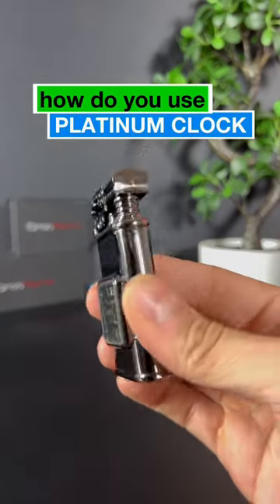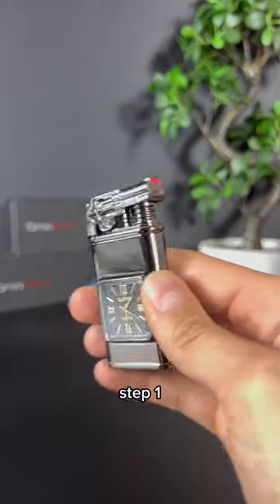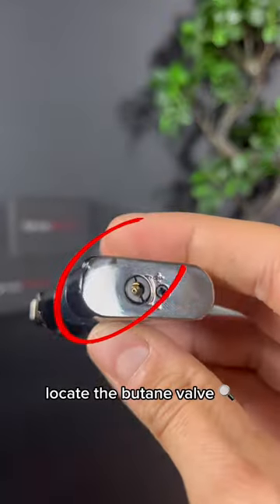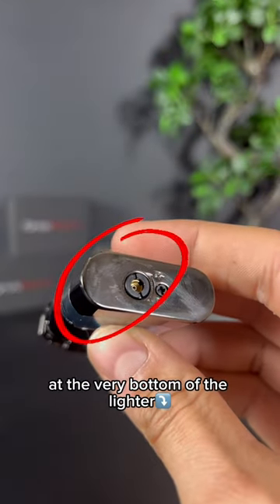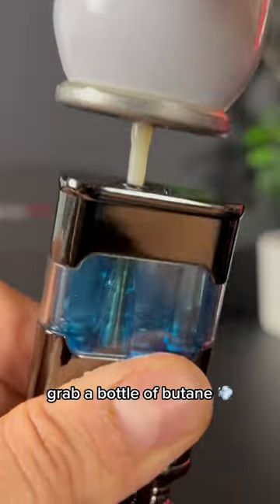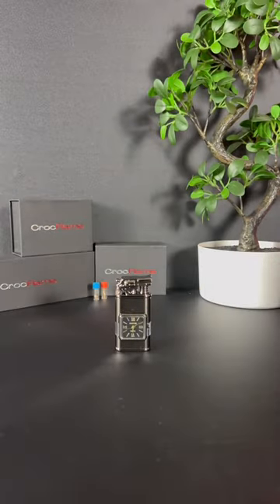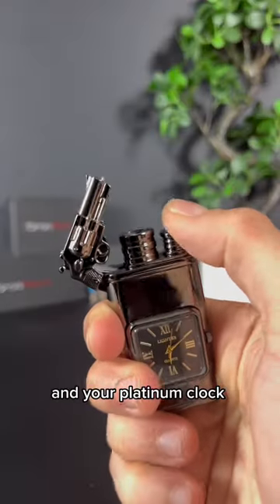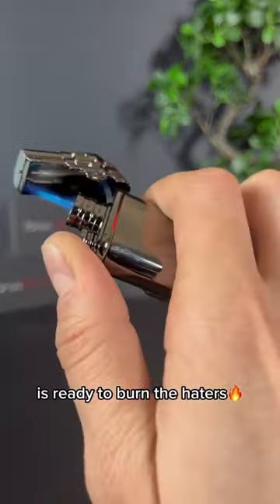Do you like it? 🔥‼️